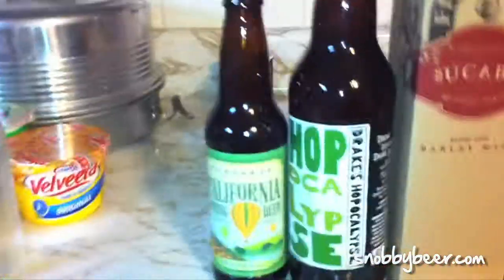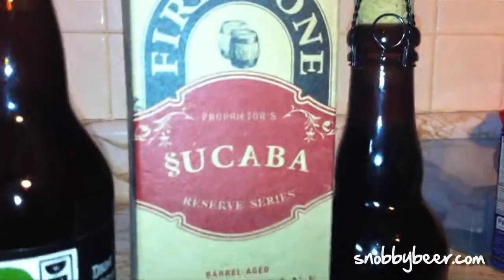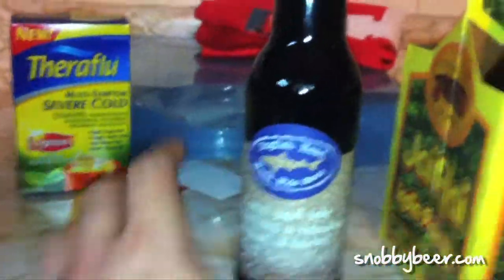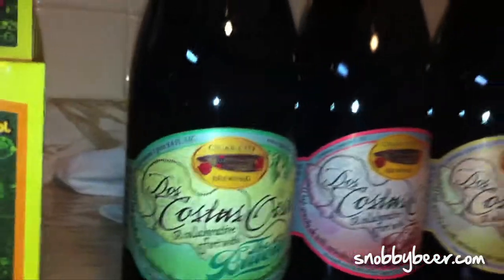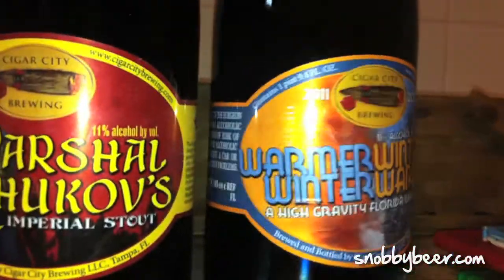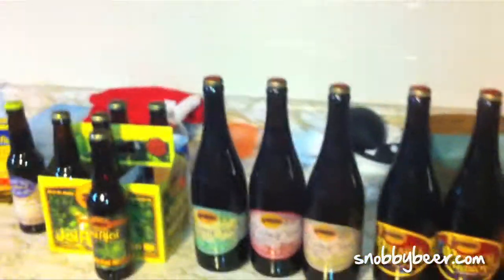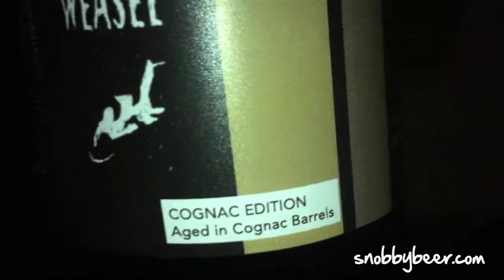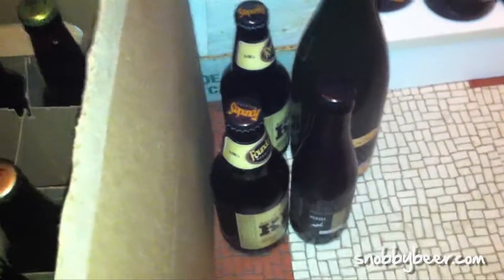Beer Mail! 3-21-12 ( BEER PORN )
Just a quick little update. I got some nice stuff in the mail (and from the store) recently. Some of it was from a trade thanks to my regular trading buddy Phillip Lorenzini - Thanks! The Cigar City beers were ordered from luekensliquors.com

The KBS, Fou' Foune, and the Mikkeller beer were purchased at Belmont Party Supply

The complete list:

Hangar 24 - California Spring Beer
Drakes Brewing Co. -  Drake's Hopocalypse
Firestone Walker - §ucaba (aka Abacus, aka Sucaba )
The Lost Abbey - Deliverance
Dogfish Head - World Wide Stout (2012)
Cigar City Brewing - Jai Alai (sixer)
Cigar City Brewing - Dos Costas Oeste (all three variations - cedar, grapefruit wood, and lemon wood)
Cigar City Brewing - Marshall Zhukov's Imperial Stout (x2)
Cigar City Brewing - Warmer Winter Wintrer Warmer
Founders Brewing - KBS ( Kentucky Breakfast Stout ) (x2)
Mikkeller - Beer Geek Brunch Weasel Cognac Edition
Cantillon - Fou' Foune